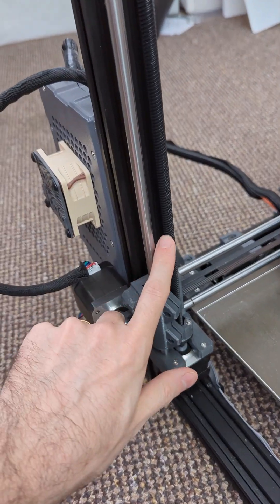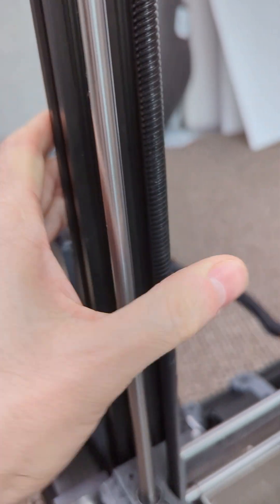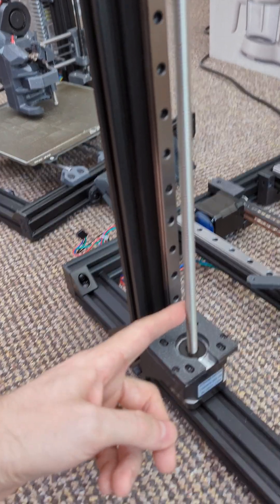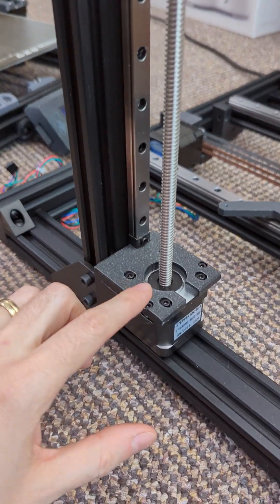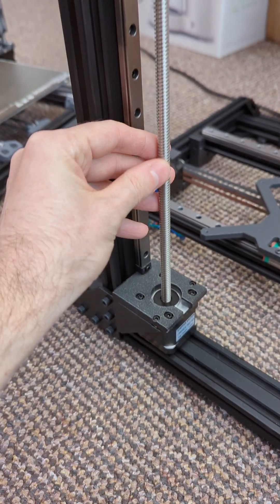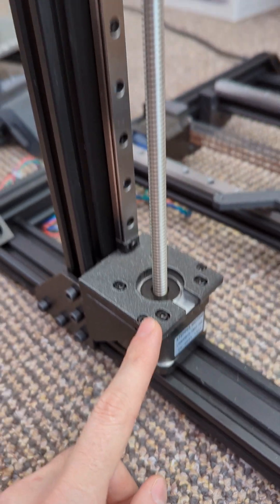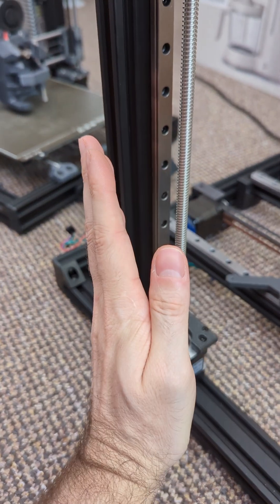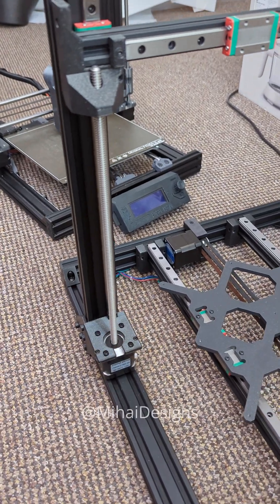Adjustable 3D printer lead screw motor mount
I designed this motor mount when I was working on the bed slinger 3D printer design and had excellent results compared to the old fixed mount. I'll be experimenting with a belt-driven Z-axis for my CoreXY 3D printer.